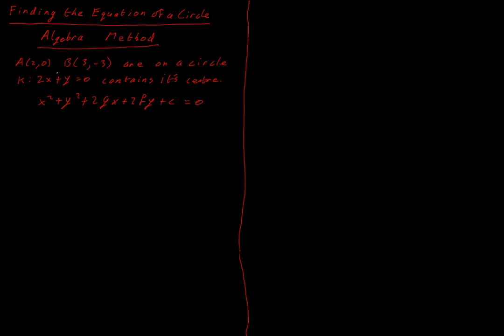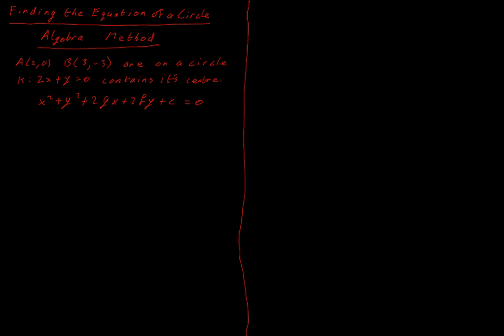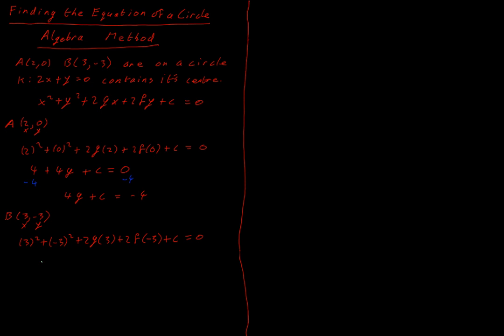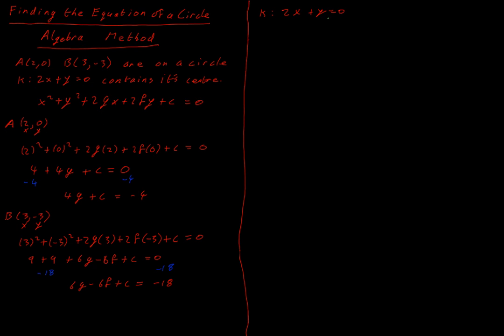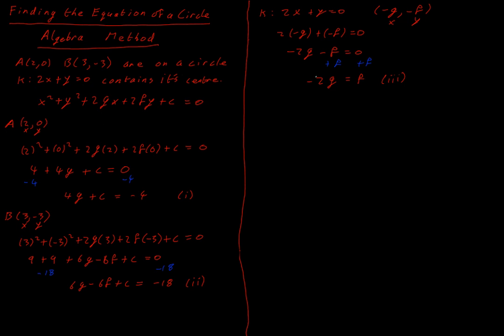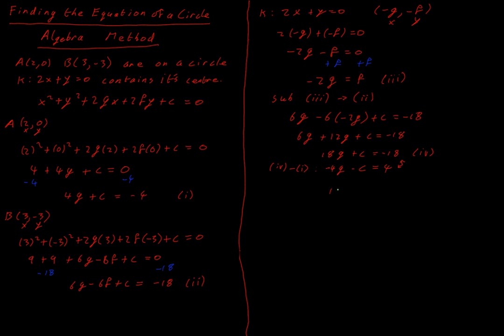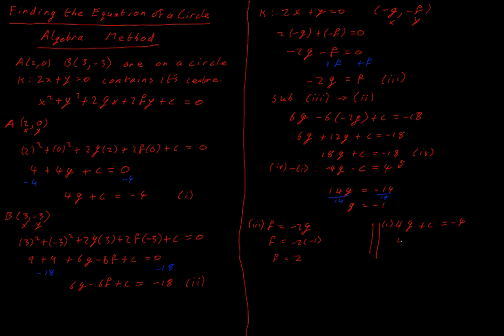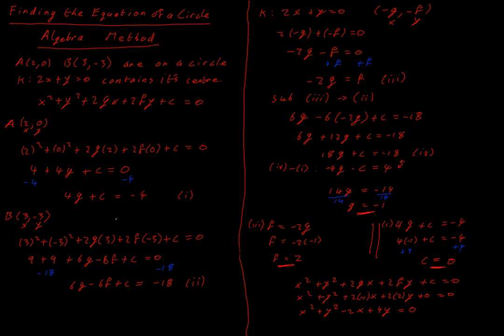Finding the equation of a circle 3